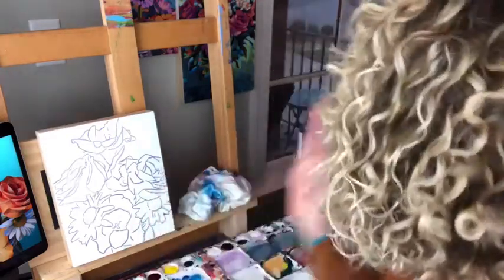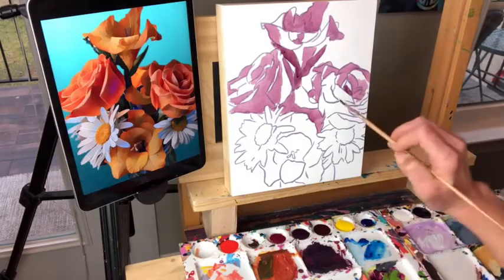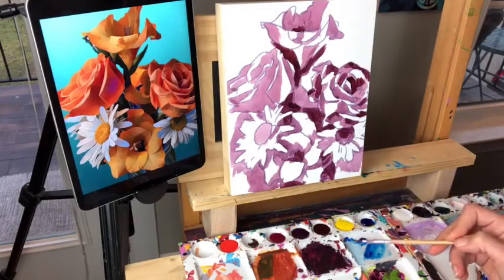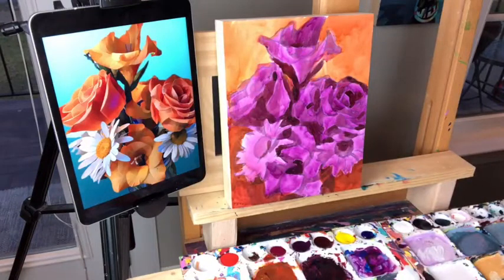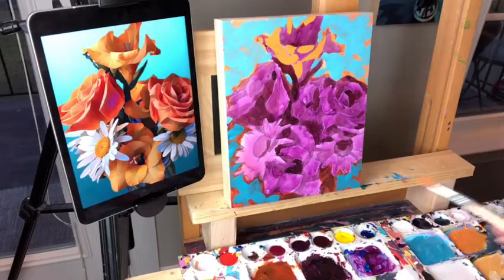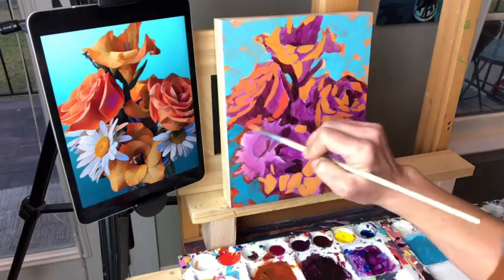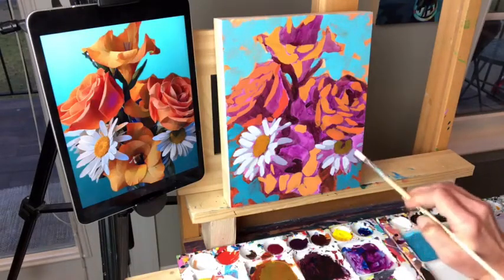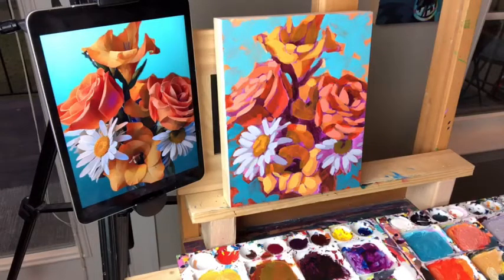Tropical Sunshine Bouquet Paint Along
Join me in the fun free hour long demo!   Learn my techniques for loose brushwork and vivid colors.